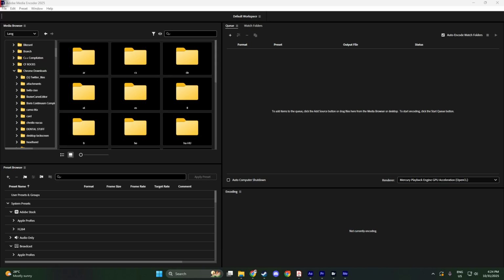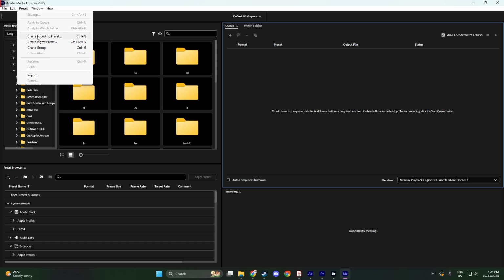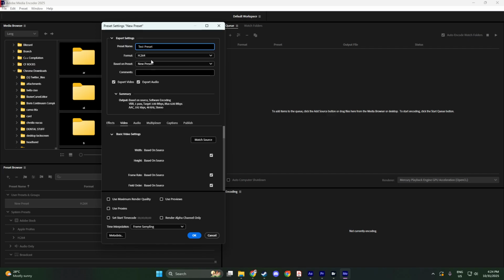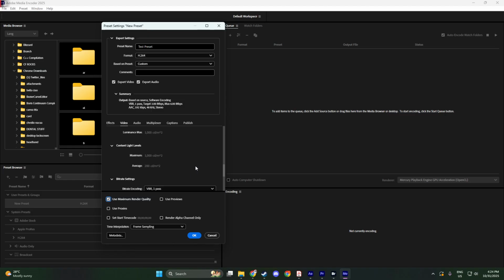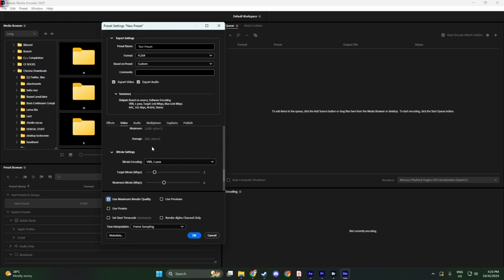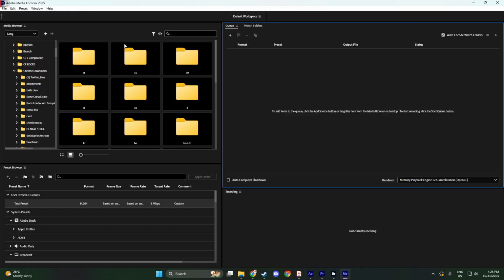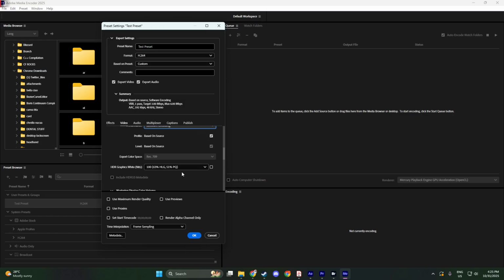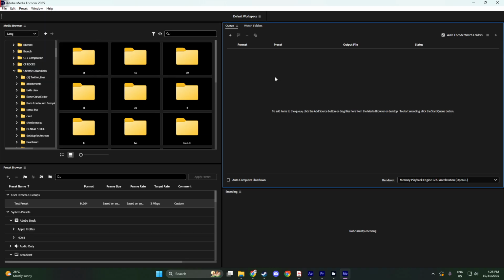How to Edit and Save Export Presets in Adobe Media Encoder [2026 Full Guide]